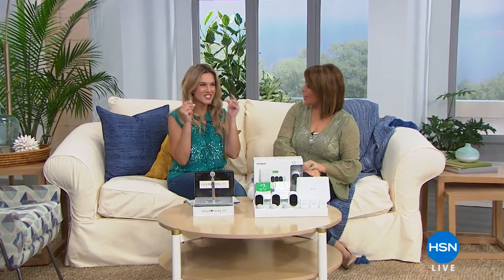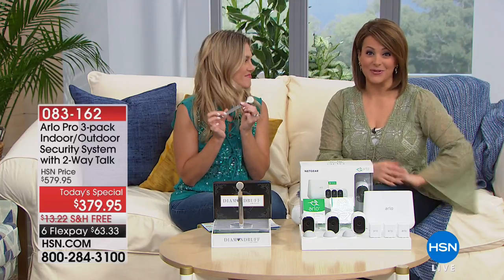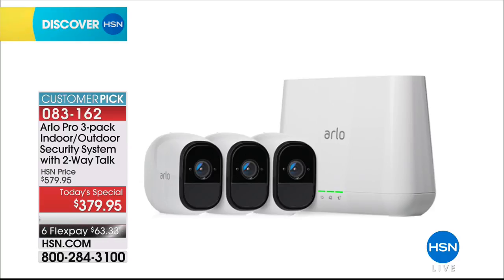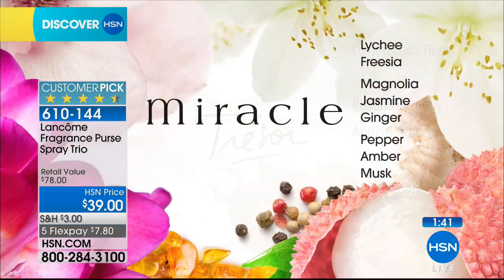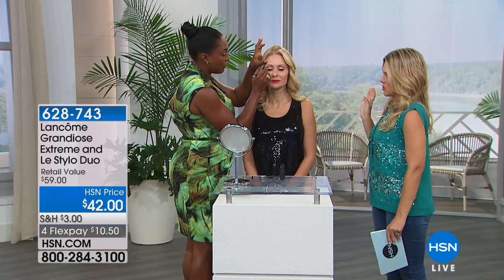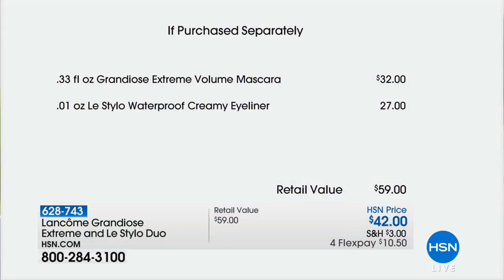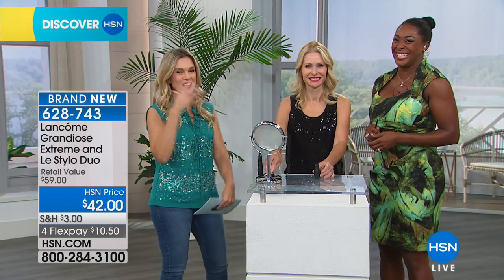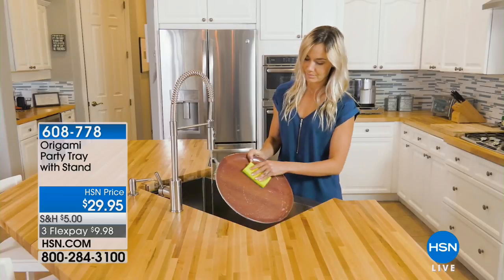HSN | Discover HSN 08.04.2018 - 10 AM